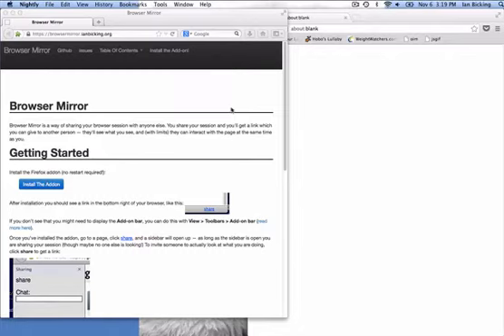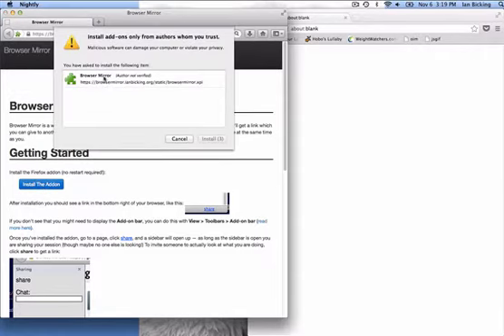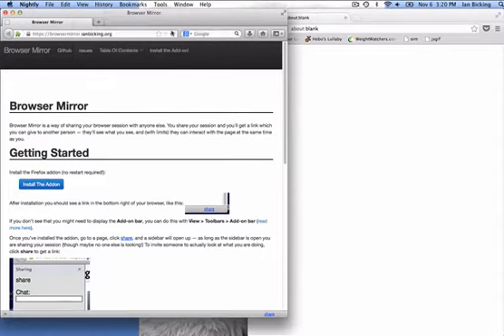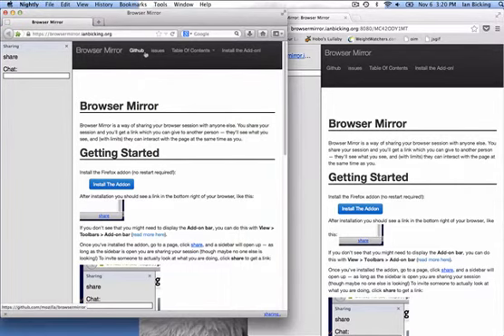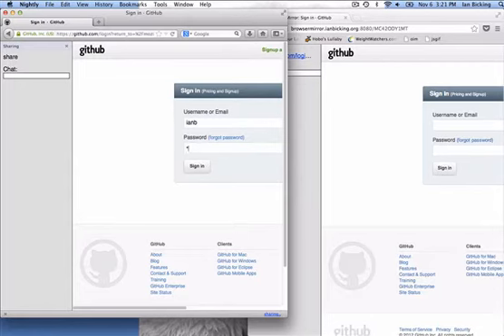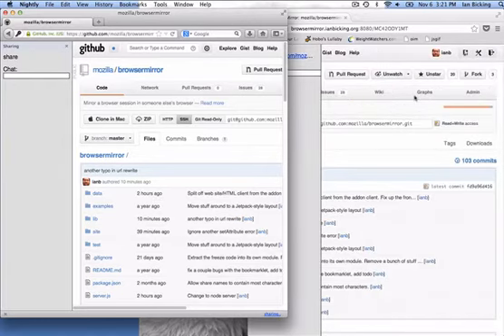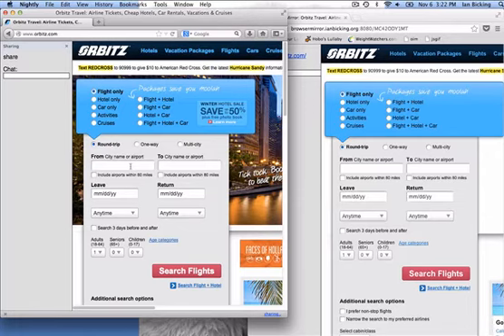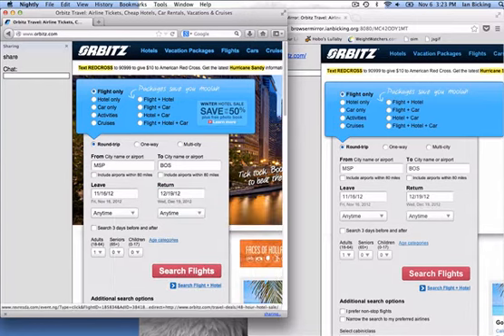Browser mirror screencast, November 2012